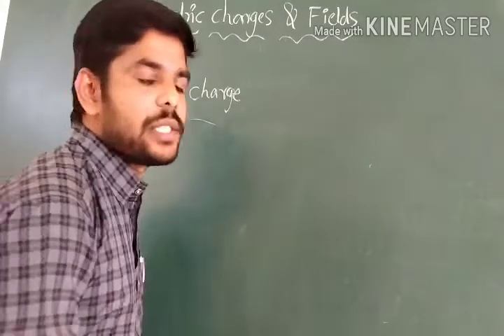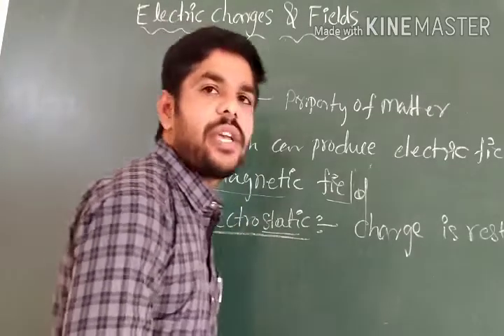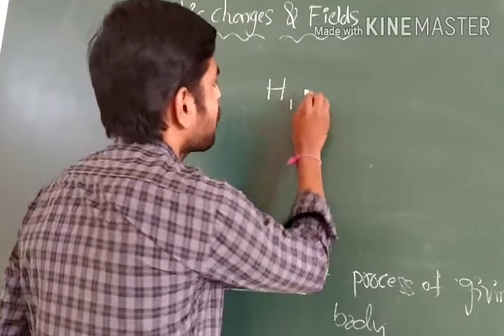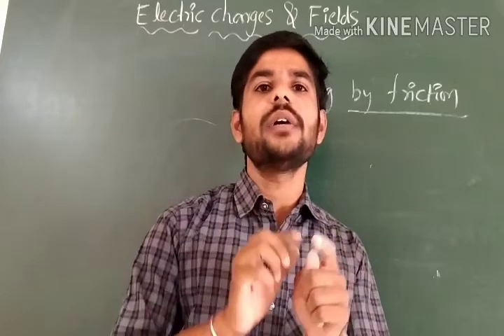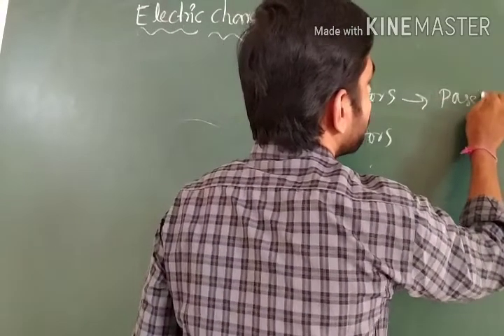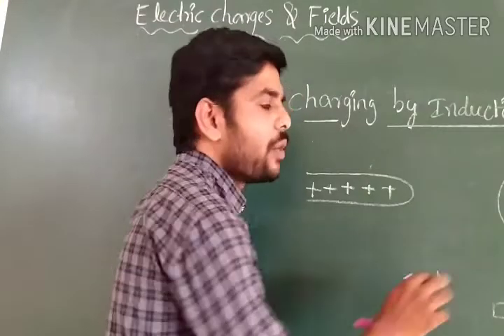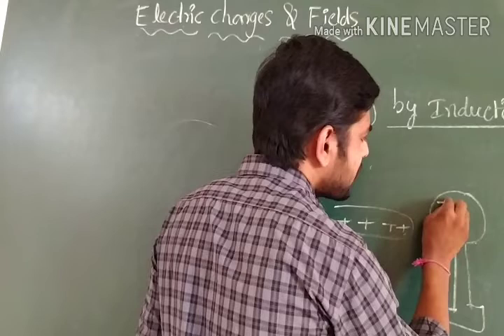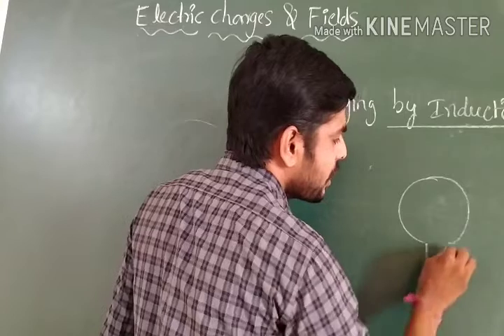Electric charges and field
Introduction about electrostatic